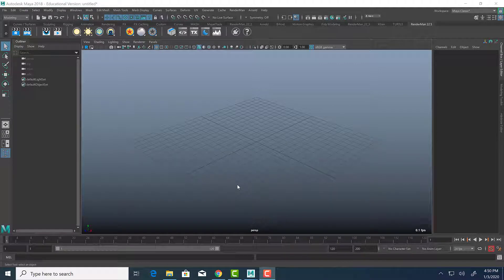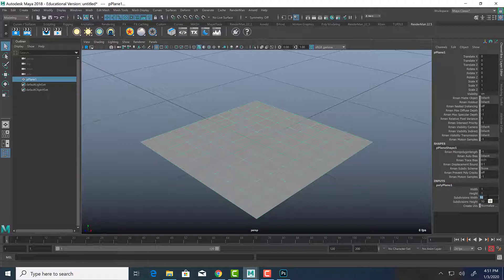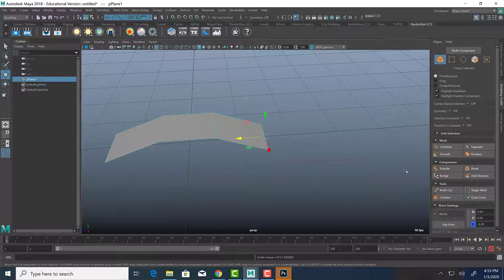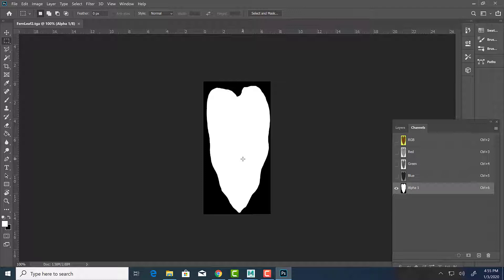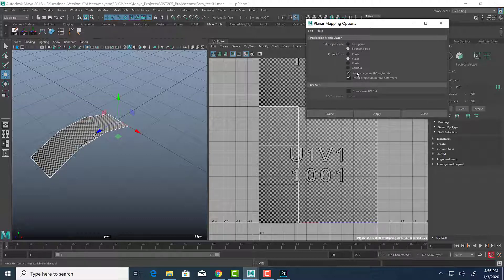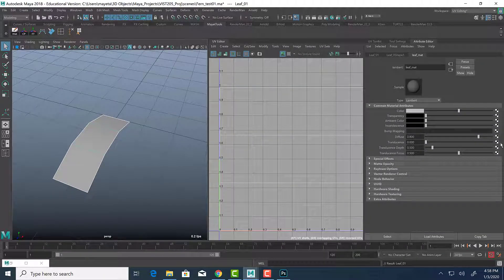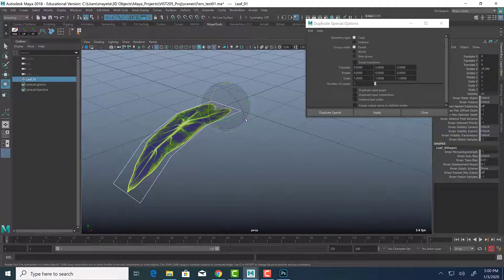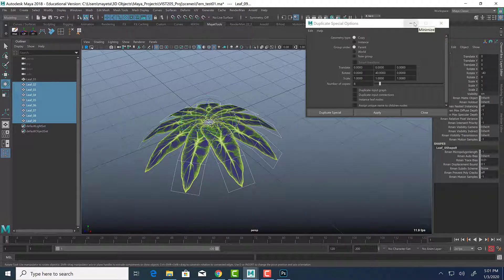Creating Foliage in Maya using Alphas, Part 1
In part 1 of this video, I go over how to create a leaf using simple planes and 2D imagery.  This effect can create the illusion of complex geometry.  I use Maya Software renderer in the part 1 video.